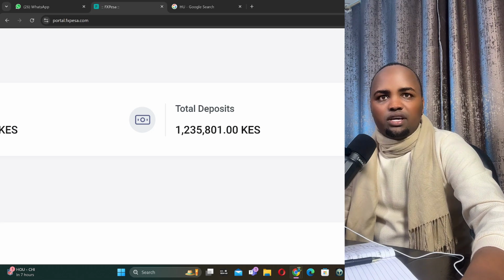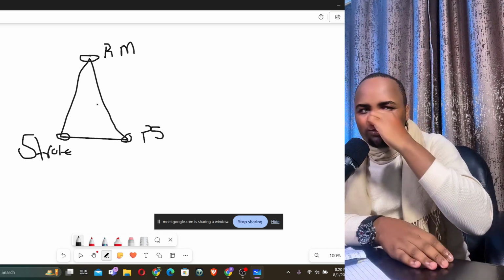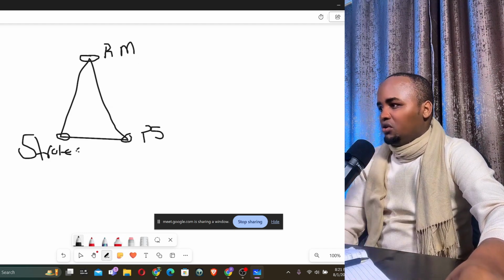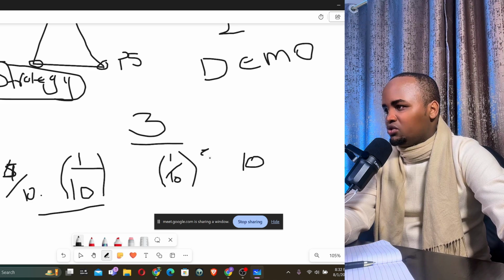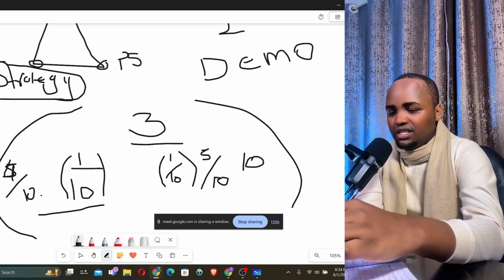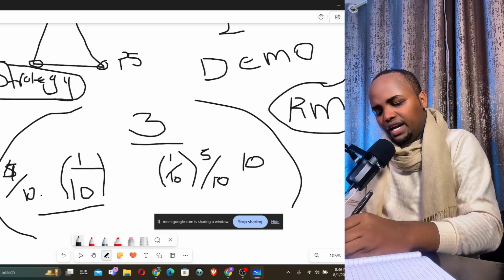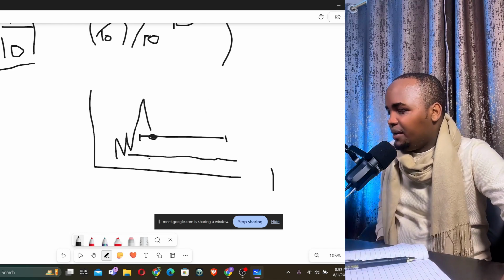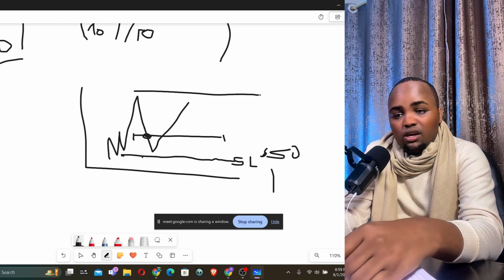how i became profitable trader in kenya